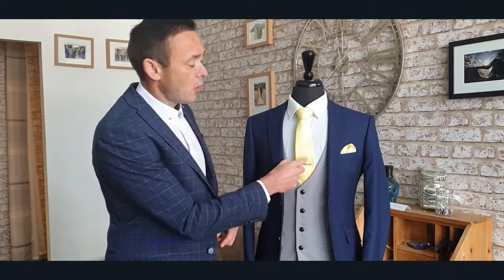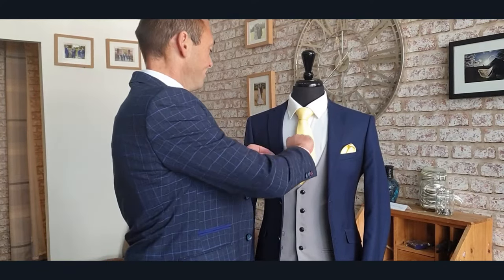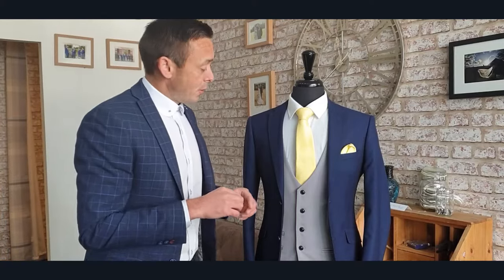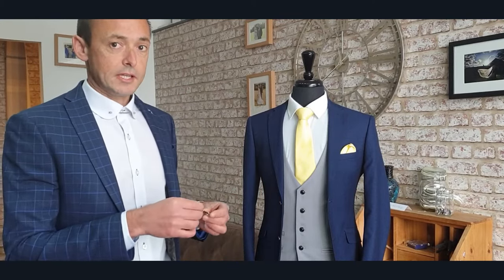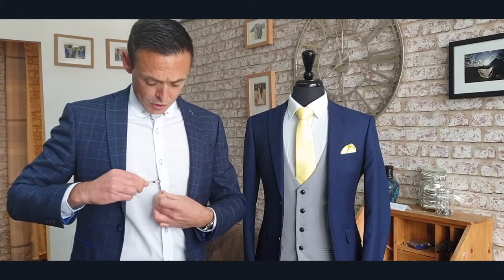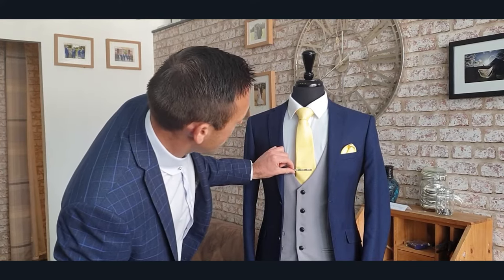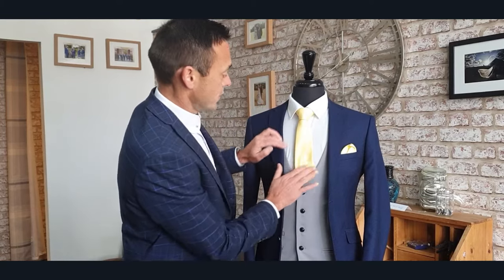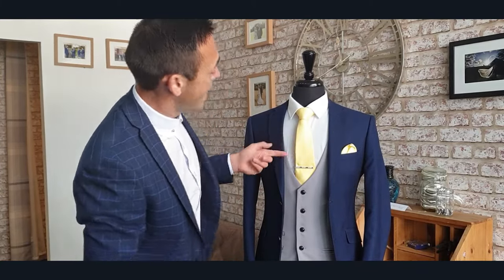How to wear a tie clip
How to wear your tie clip?
I get asked a lot in store about tie clips.

Why have a tie clip?
Most have a tie clip for aesthetic purposes….they look great and add something extra to your finished outfit. However, they also have a functional purpose which is to hold your tie in place. It will stop your tie moving in the wind or if you are leaning over.

What size tie clip?
As a general rule your tie clip should not be longer than the width of your tie. So in this picture the tie is around 2.5-3” wide and the clip around 2”. If you were wearing a sinny tie you would look for a clip around 1 “.

Where should I wear the tie clip?
The tie clip should ideally be set straight and using the breast pocket of your jacket as a guide, go about 1-2 inches below the pocket.